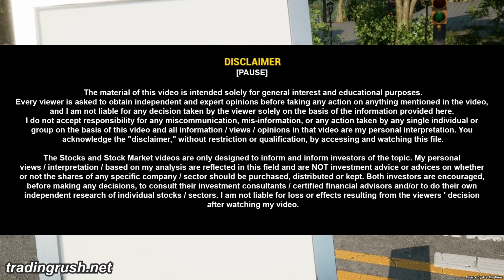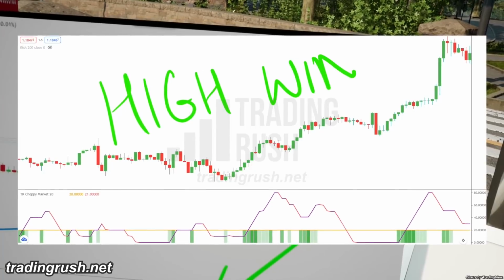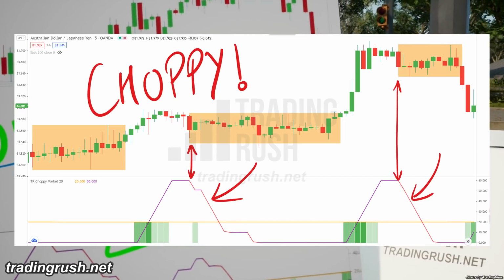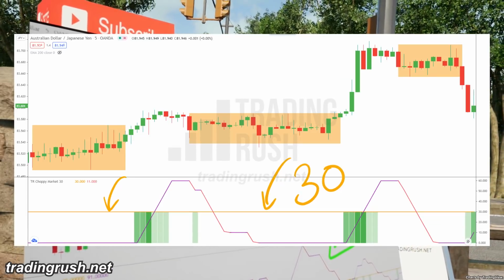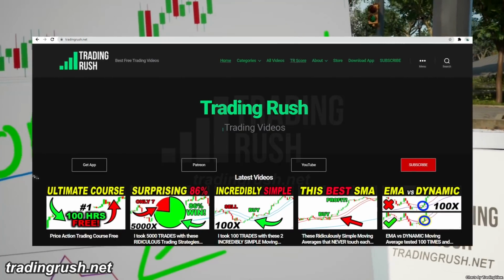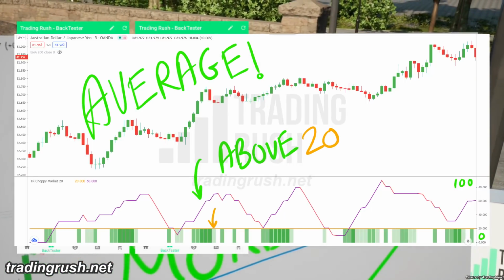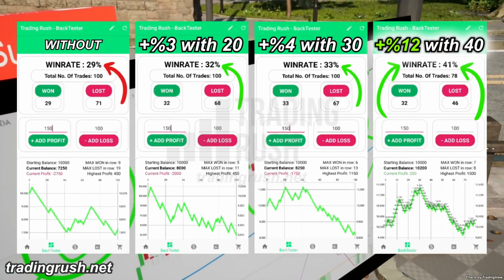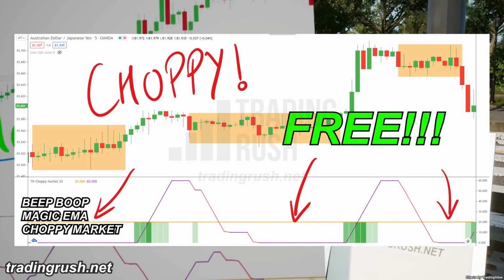I made a Trading Indicator that DISAPPEARS in the Choppy Market - Forex Day Trading Strategies Stock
I made a Trading Indicator for Choppy Markets!